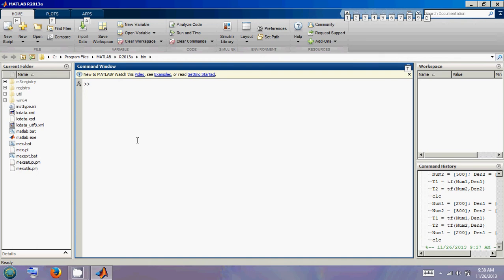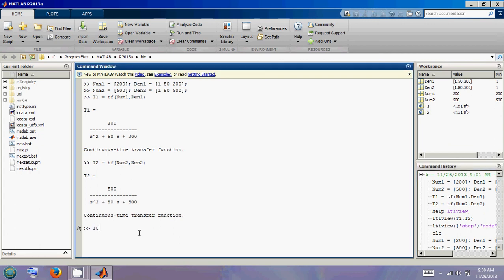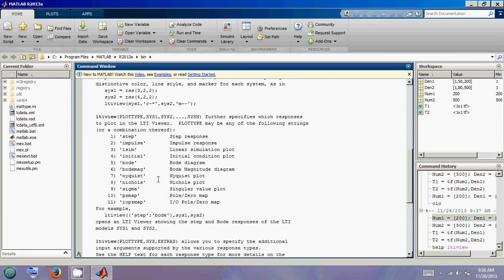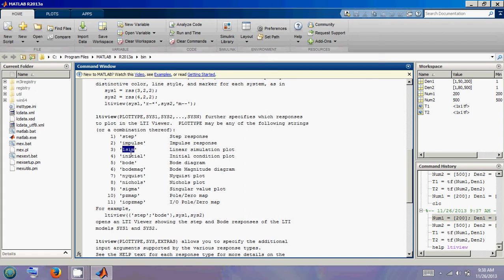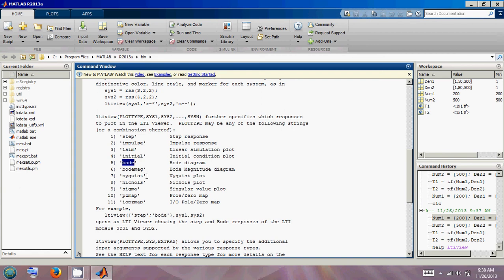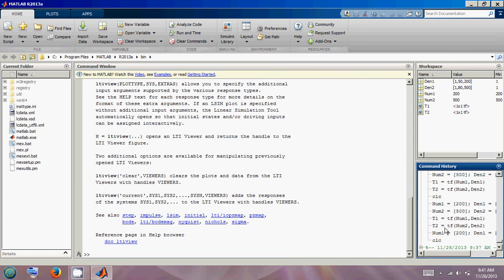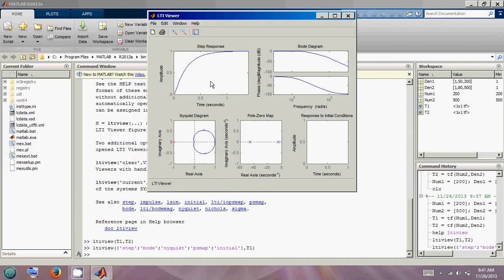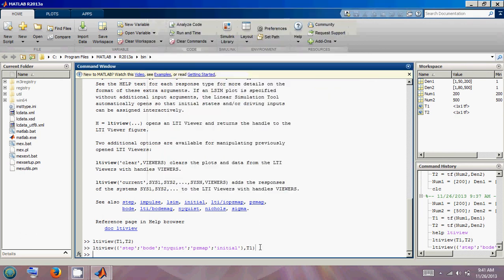ECE309 - LTI View command - Matlab